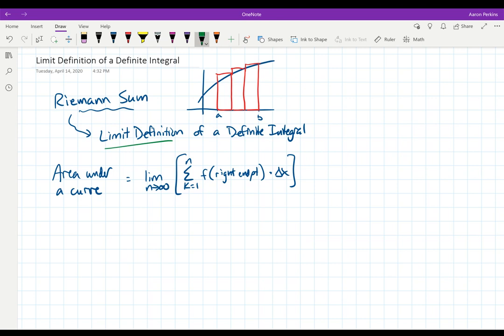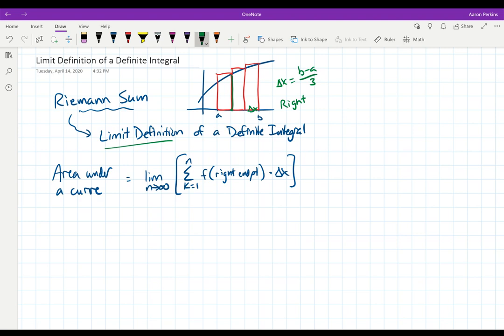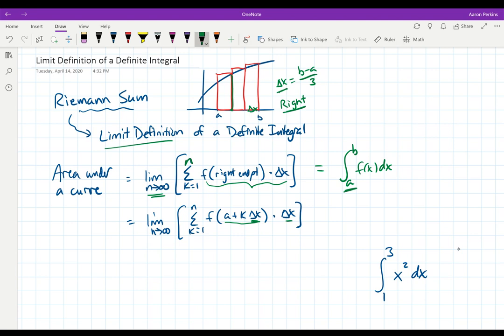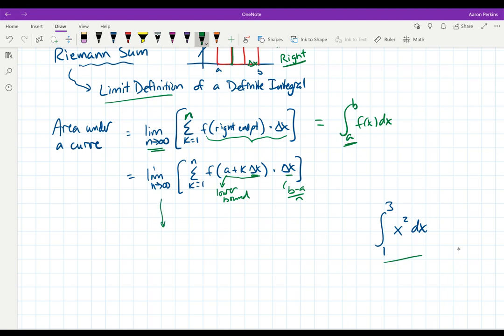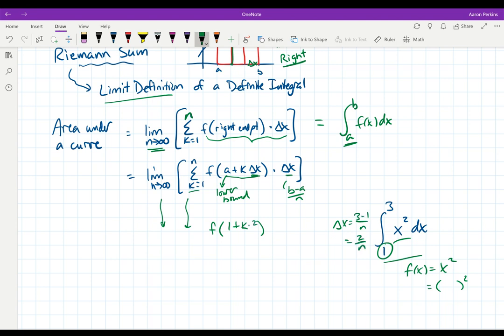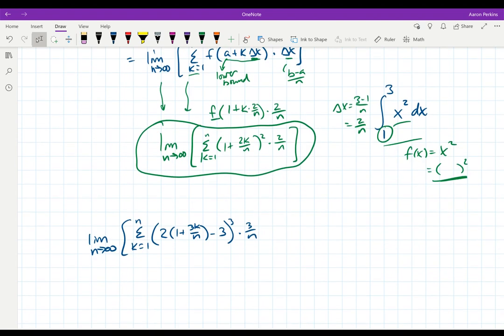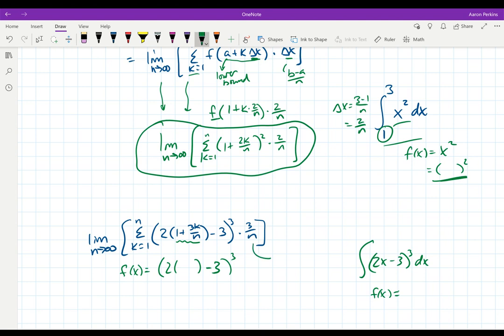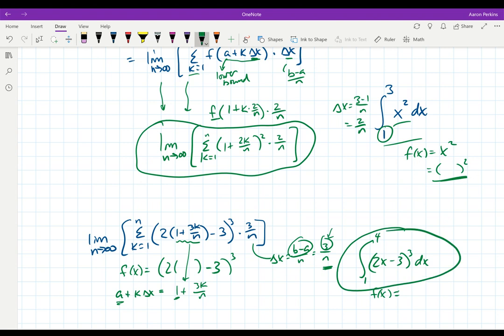Convert between the Limit Definition and a Definite Integral